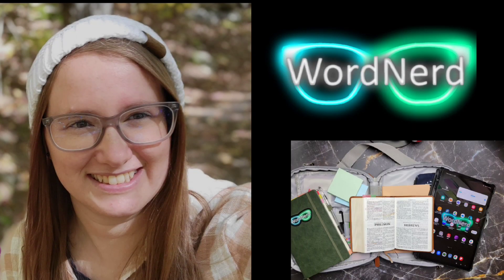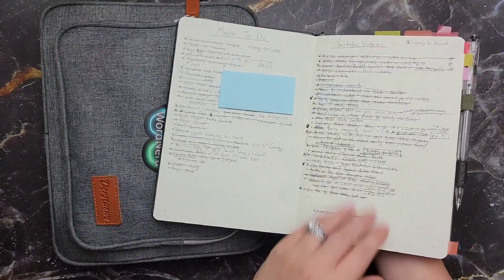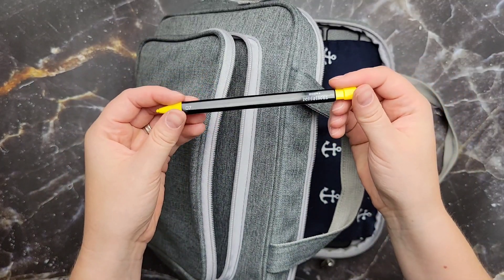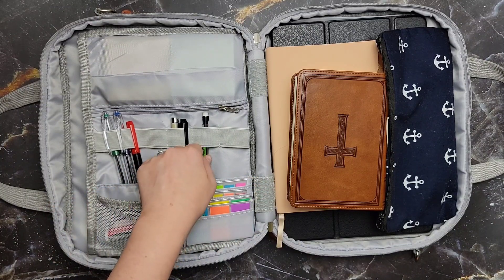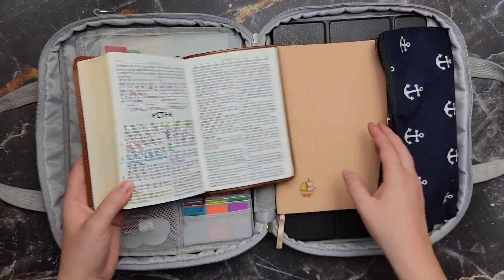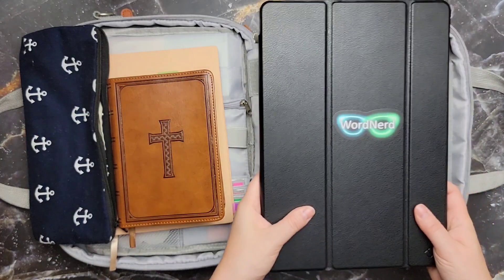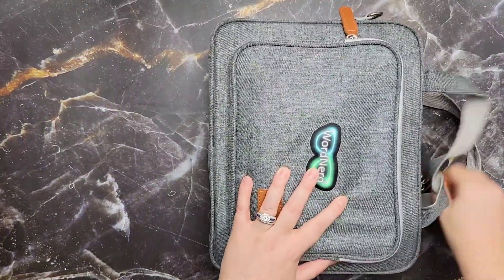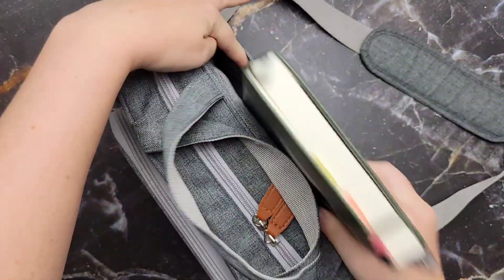My on the Go Bible Study Setup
Back with another video hopefully to inspire and encourage you Study the Bible! Enjoy, and as always God Bless!

bible case

Bible Mapping Journal (Softcover)

Bible Mapping Journal (Hardcover)

Amazon Store Front

Check out featured posts to see rules and what we are up too🥰